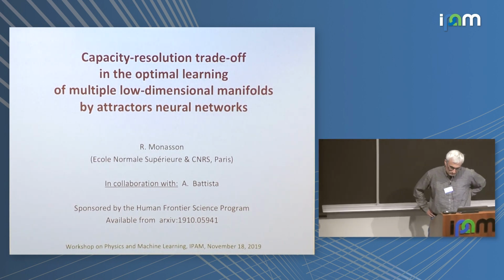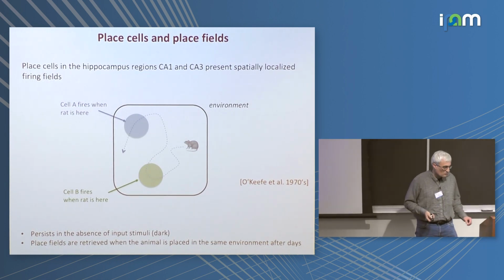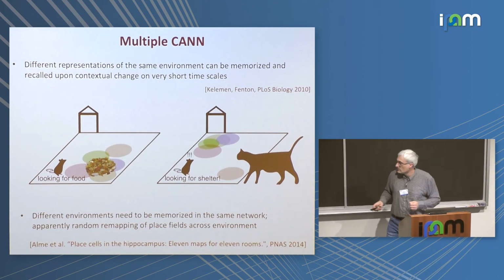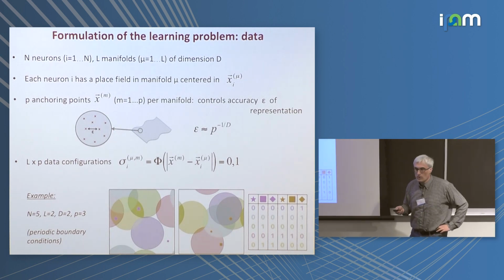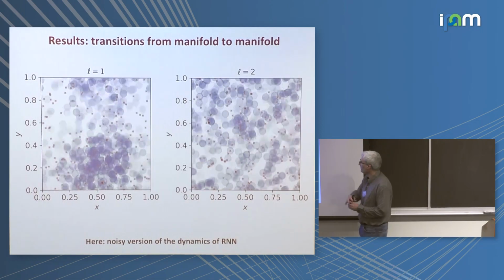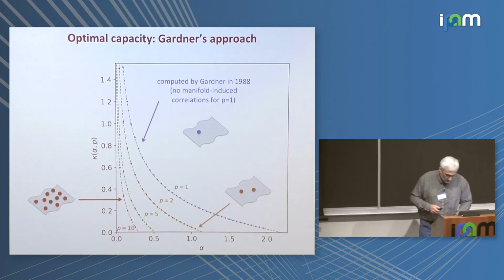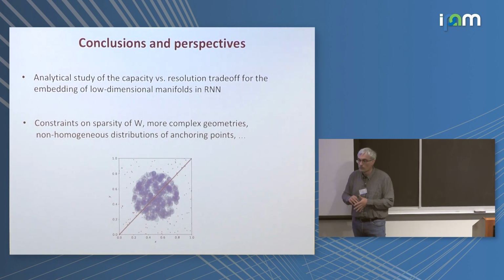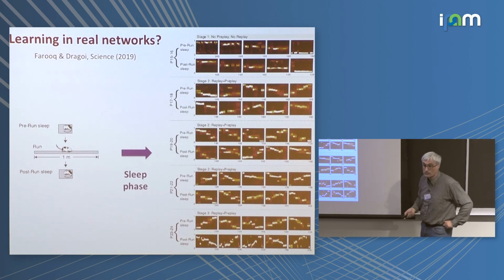Rémi Monasson: "Capacity-resolution trade-off in the optimal learning of multiple low-dimensiona..."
Workshop IV: Using Physical Insights for Machine Learning

"Capacity-resolution trade-off in the optimal learning of multiple low-dimensional manifolds by attractor neural networks"
Rémi Monasson - Centre National de la Recherche Scientifique (CNRS)

Abstract: Recurrent neural networks (RNN) are powerful tools to explain how attractors may emerge from noisy, high-dimensional dynamics. We study here how to learn the ~ N^2 pairwise interactions in a RNN with N neurons to embed L manifolds of dimension D « N. We show that the capacity, i.e. the maximal ratio L/N, decreases as |loge|^-D, where e is the error on the position encoded by the neural activity along each manifold. Hence, RNN are flexible memory devices capable of storing a large number of manifolds at high spatial resolution. Our results rely on a combination of analytical tools from statistical mechanics and random matrix theory, extending Gardner’s classical theory of learning to the case of patterns with strong spatial correlations.